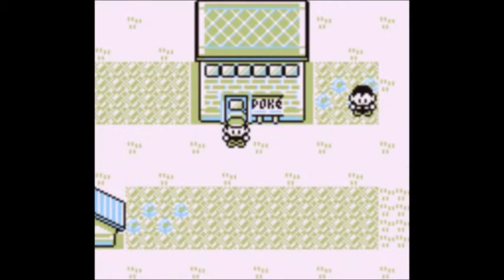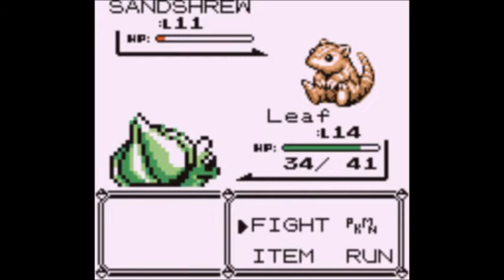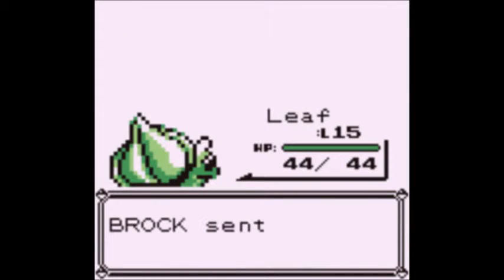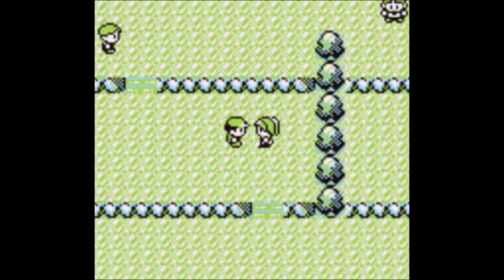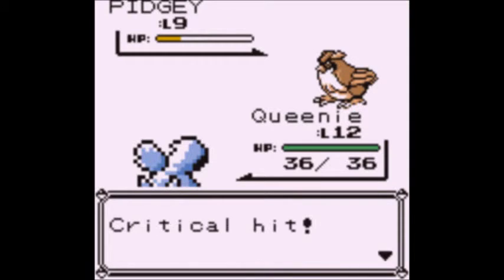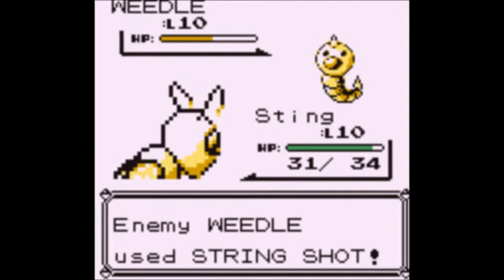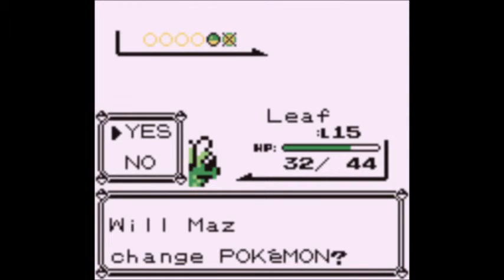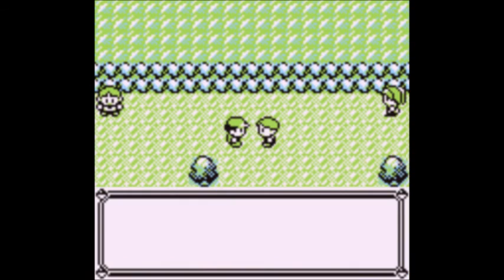Mazrith Plays Pokemon Red: Nuzlocke Episode 3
Hey everyone! I finally decided to get off my ass and start my first ever Nuzlocke Challenge. The rules are simple.

1. If a pokemon feints it is dead. It must be released.
2. I can only catch the first pokemon on a route.

Mazrith: @Mazrith986

Pokemon Red
Developer: Game Freak
Publisher: Nintendo